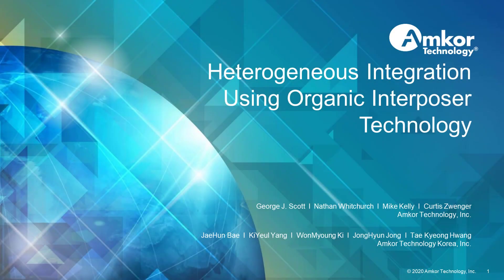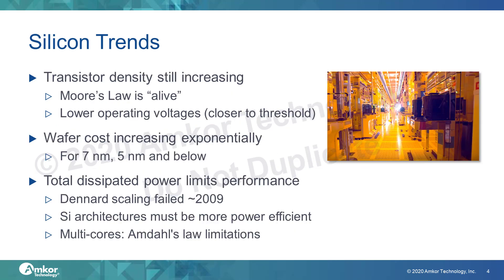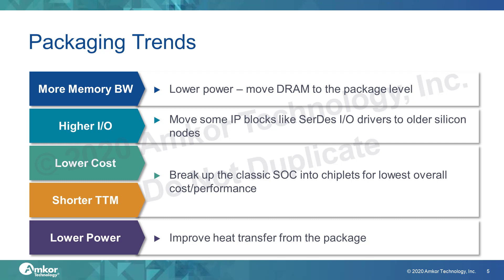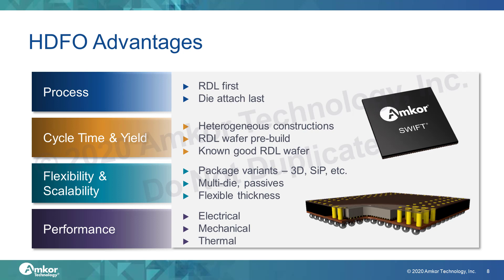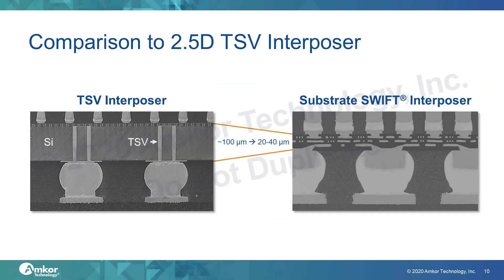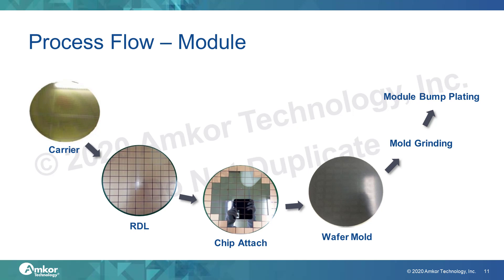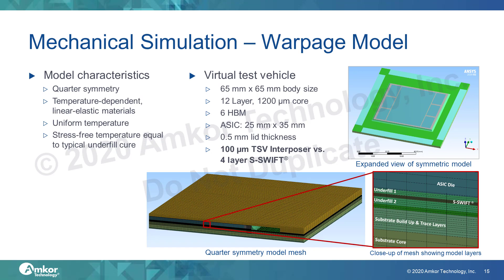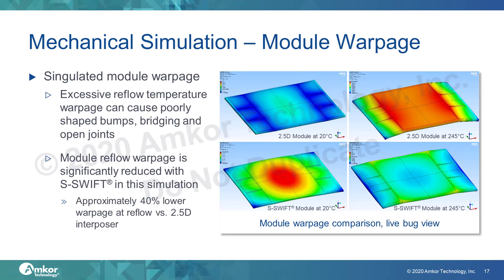Heterogeneous Integration Using Organic Interposer Technology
As the costs of advanced node silicon have risen sharply with the 7 and 5-nanometer nodes, advanced packaging is coming to a crossroad where it is no longer fiscally prudent to pack all desired functionality into a single die. While single-die packages will still be around, the high-end market is shifting towards multiple-die packages to reduce overall costs and improve functionality. This shift is not just to add local memory, such as the addition of high-bandwidth memory (HBM) module(s) to an application-specific integrated circuit (ASIC) die, but also to separate what would have been a monolithic ASIC in prior generations to its constituent parts, such as the central processing unit (CPU) cores, serializer/deserializer (SerDes) and input/output (I/O) blocks. By splitting the monolithic die into smaller functional blocks, costs can be reduced through improved wafer yield on the smaller CPU cores and re-using older, vetted intellectual property (IP) from a prior silicon node for the I/O and SerDes that do not necessarily need the most advanced silicon node.

The traditional approach to fine-pitch multi-die packaging has been silicon interposers with Through Silicon Vias (TSVs). While the TSV approach has ushered in new performance levels never seen before, one of the major limitations is the inability to scale with higher and higher frequencies. The maximum frequency that a silicon interposer can handle between die-to-die interconnects is approximately 4 GHz due to the parasitics of the silicon. As die-to-die interconnects increase their bandwidth to higher and higher levels, the 4-6 GHz limitation can become a major bottleneck. Eliminating the silicon and silicon dioxide dielectrics and using polymers as the dielectric and the interposer itself can solve this problem. This video presentation will discuss how to use High-Density Fan-Out (HDFO) technology to replace the TSV-bearing silicon interposer with an organic interposer to enable higher bandwidth die-to-die interconnects for heterogeneous integration.

Presenter: George J. Scott, Director — Package Development at Amkor Technology

Presented at ECTC 2020